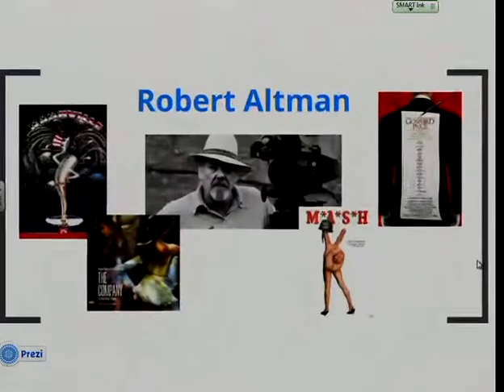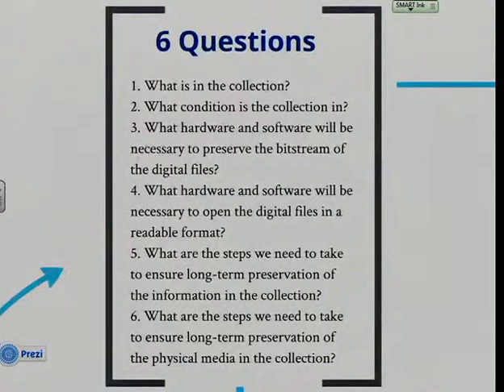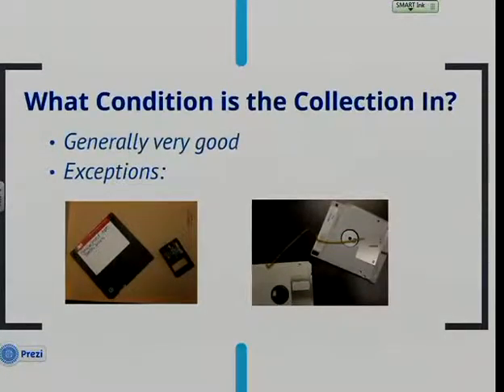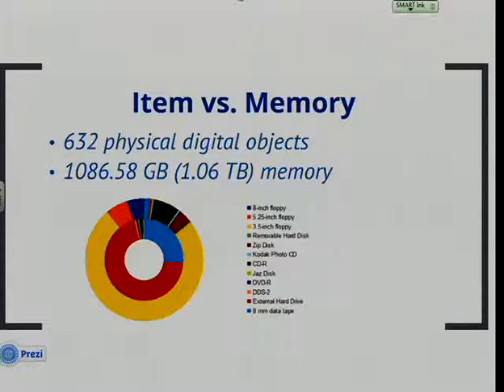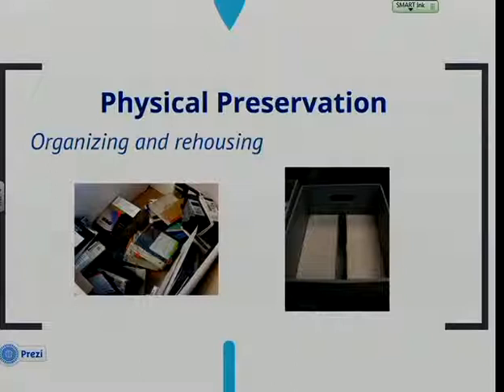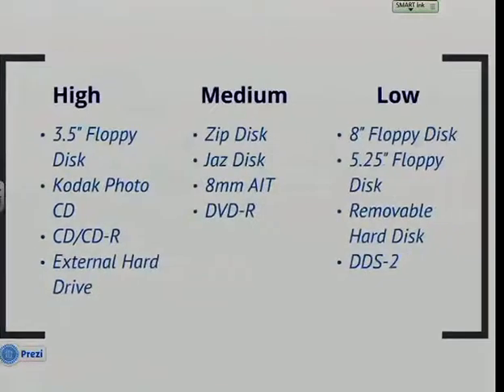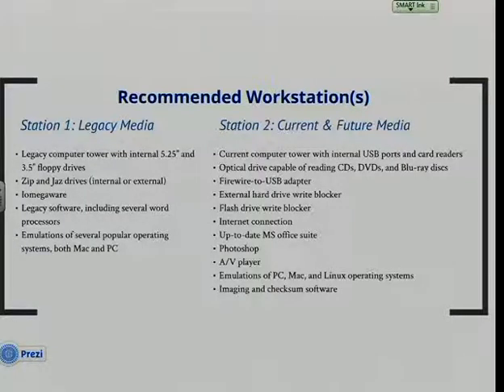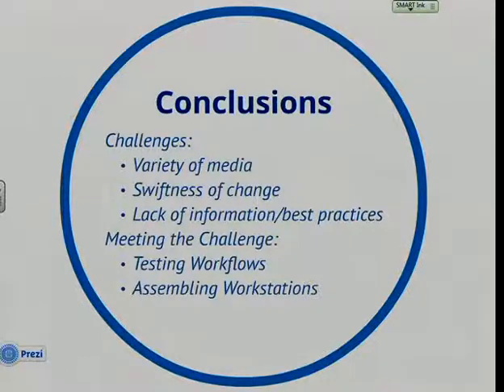WSU NDSA Colloquium 2014: Dealing with Obsolete Digital Media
The Wayne State University Chapter of NDSA Presents
Converge & Ingest Conference: Building a Toolbox
(2014)